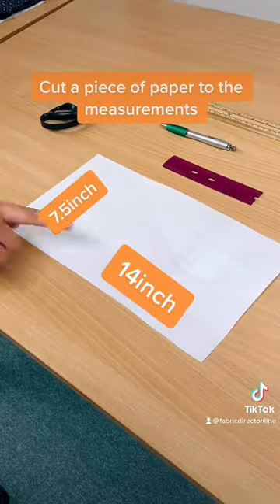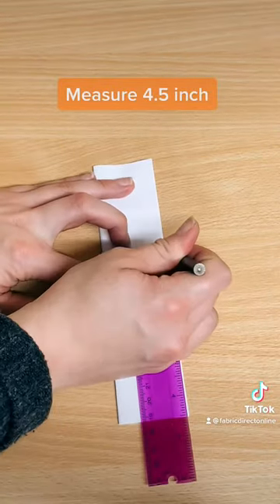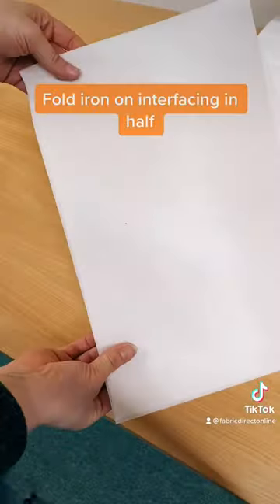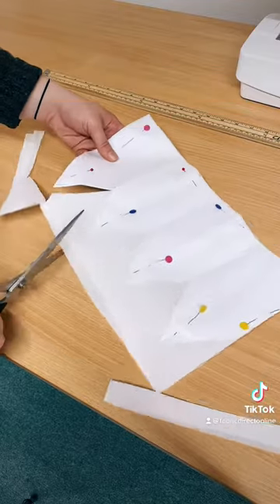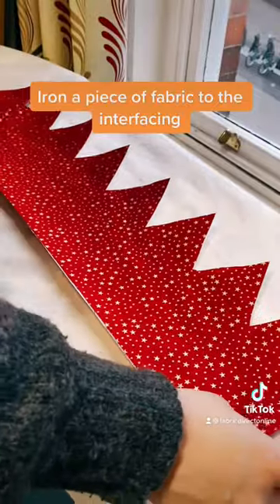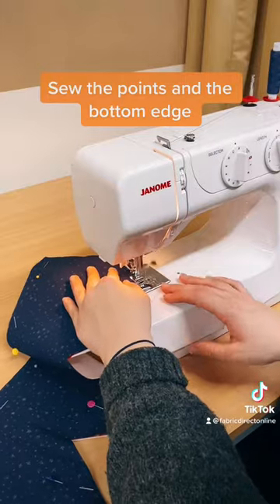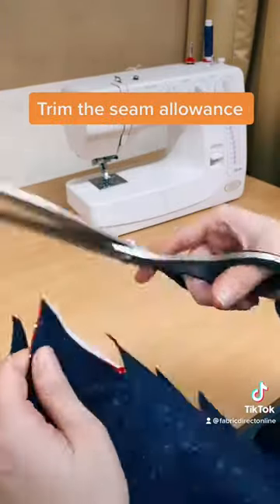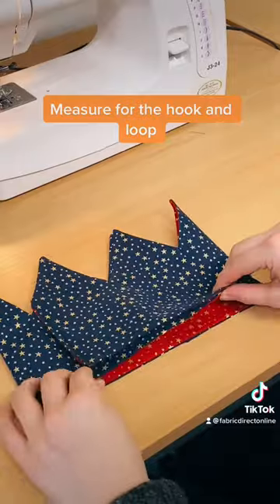How to make a - Reversible Fabric Crown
Hi everyone, here's a quick tutorial on How to make a Reversible Fabric Crown.

: : ABOUT US : :

We are a family run business based in the Midlands with over 30 years of experience within the textiles industry. Your 1st choice for the finest curtain fabrics, textiles, soft furnishings, haberdashery and more. All our listed fabrics are available online at the lowest prices with exceptional customer service. We also offer a made to measure service for curtains, blinds and other soft furnishings.